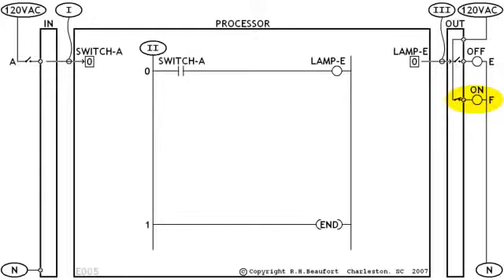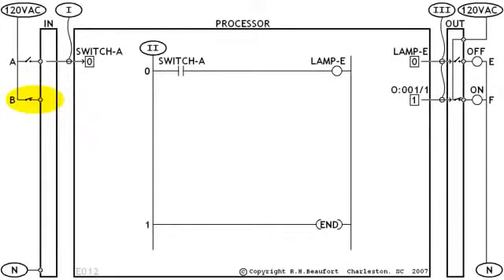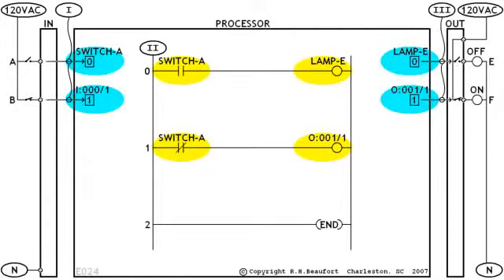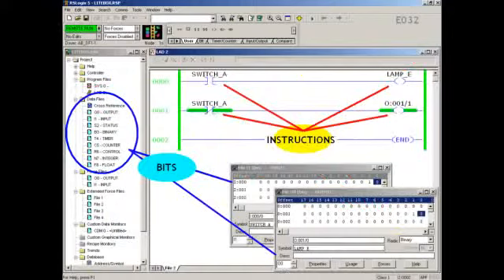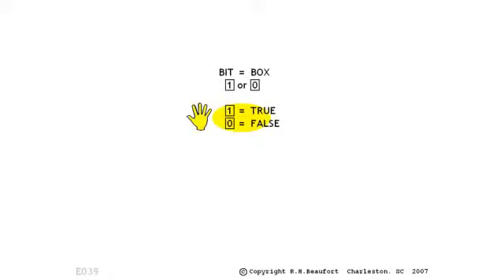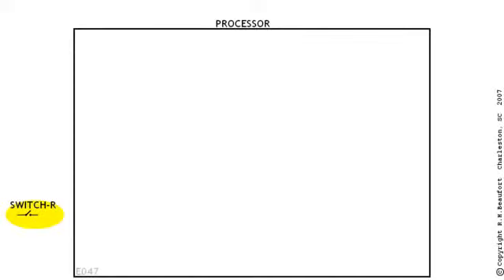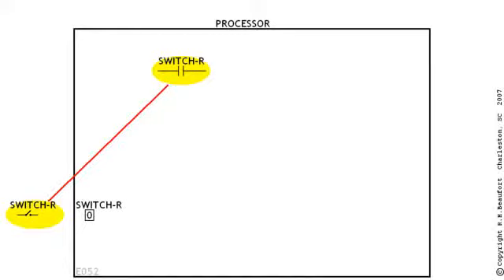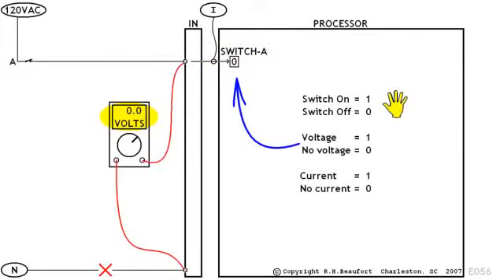5 Understanding Bits and Instructions AB PLC Training